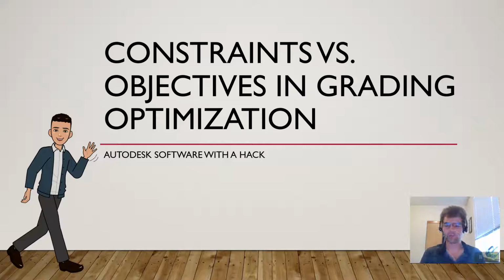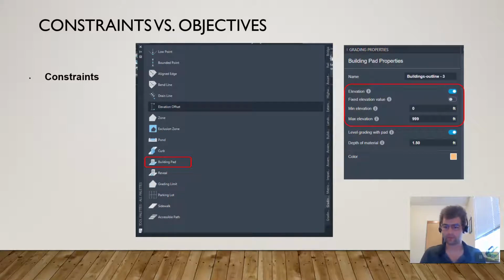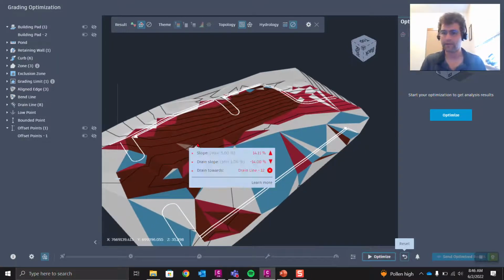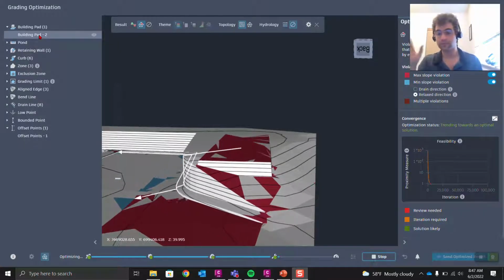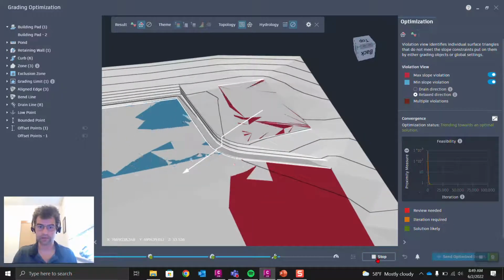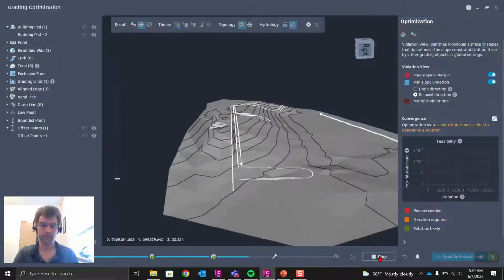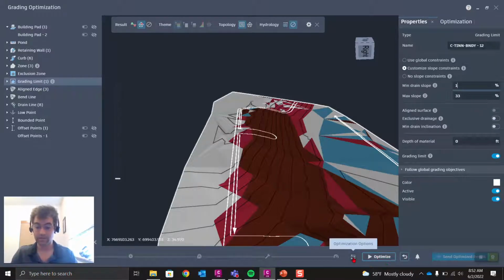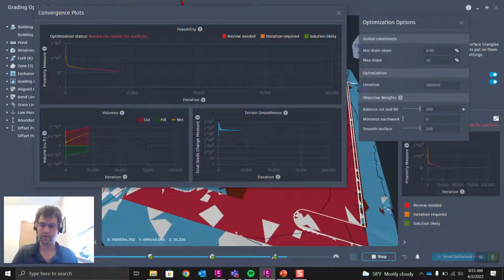Constraints vs. Objectives in Civil 3D Grading Optimization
Why is my building pad not level with my surface?

Check out this vid for understanding how Grading Optimization prioritizes objectives and constraints.

The four objectives in Grading Optimization:
1. Level Grading with Pad (Building Pads)
2. Balance Cut and Fill
3. Minimize Earthwork
4. Smooth Surface.

Intro/ Concept Overview (0:00)
GO Model (2:48)
Building Pad Objective (3:29)
Cut & Fill Objective (5:55)

Nate